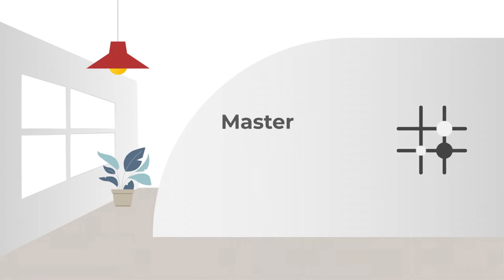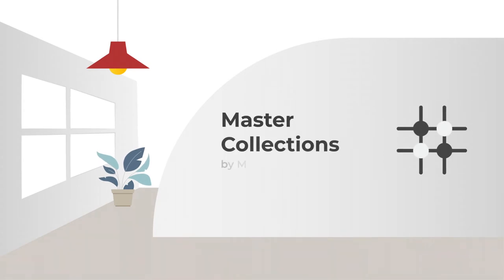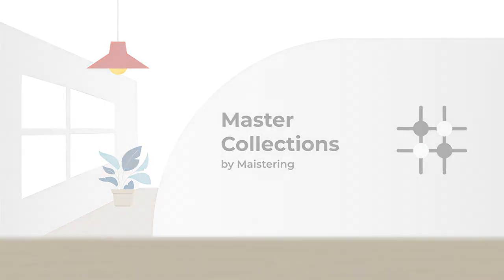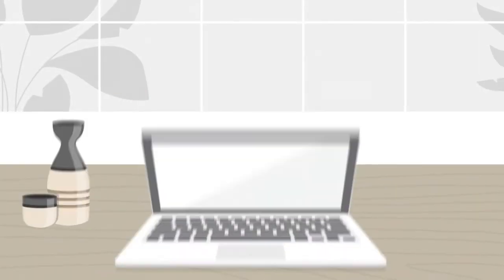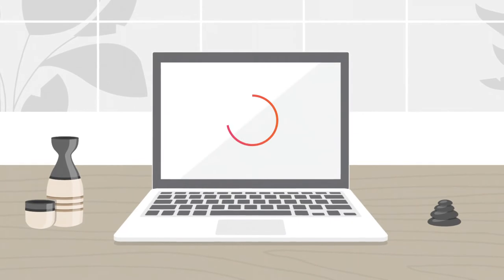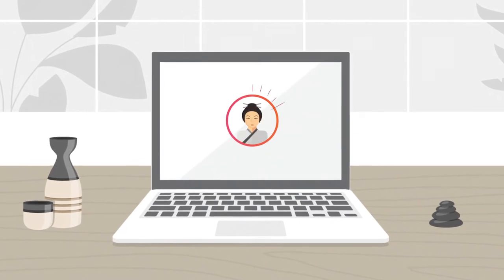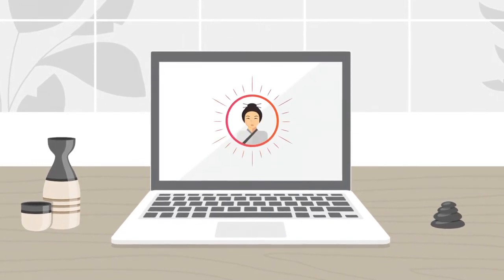Maistering at 600Minutes Executive HR 2021, Sweden (Spotlight)